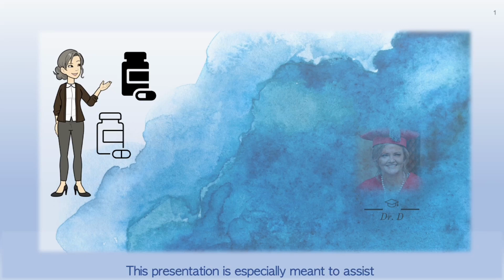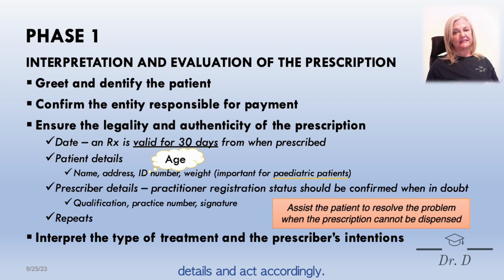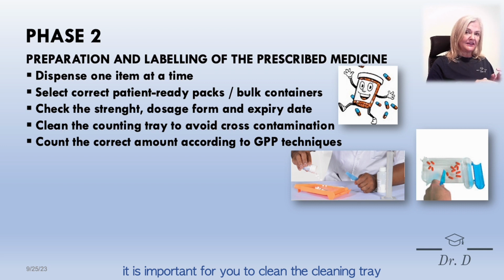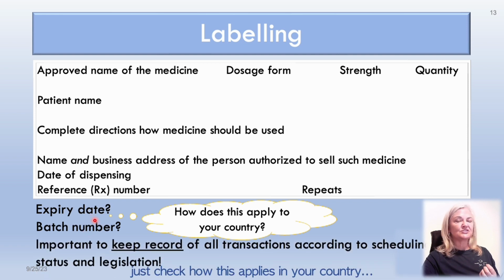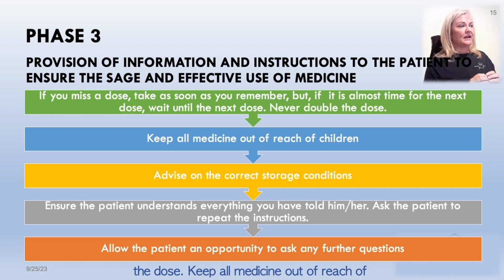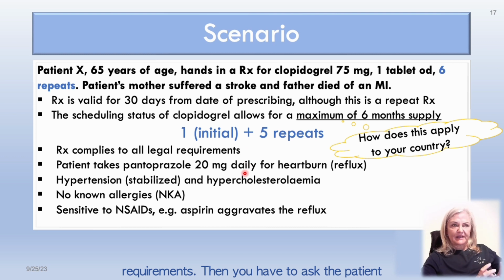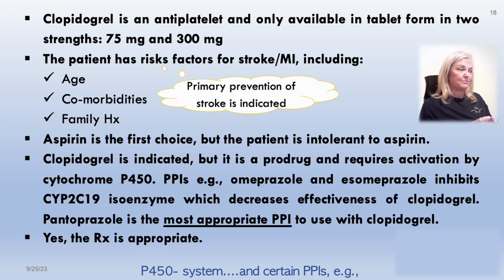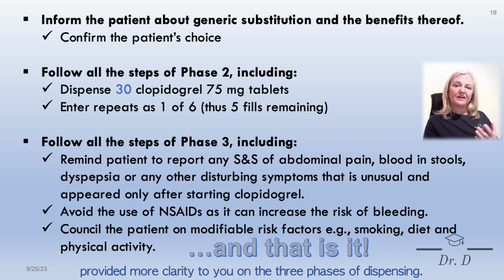Phases of dispensing applied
This video covers the three phases of dispensing that a Pharmacist, or any healthcare professional involved with the dispensing of medicine, should apply. It will definitely help students to prepare for a dispensing assessment, but it furthermore illustrates the importance of working together as a multidisciplinary team for the benefit of the patient.

Resources used:
The South African Pharmacy Council. Good Pharmacy Practice (GPP). 4th edition. 2010.
DiPiro JT, Yee GC, Posey LM, Haines ST, Nolin TD, and Ellingrod V. Pharmacotherapy. A pathophysiologic approach. 11th edition. McGraw-Hill. 2020.
Stevens CW. Brenner and Stevens’ Pharmacology. 6th edition. Elsevier. 2023.